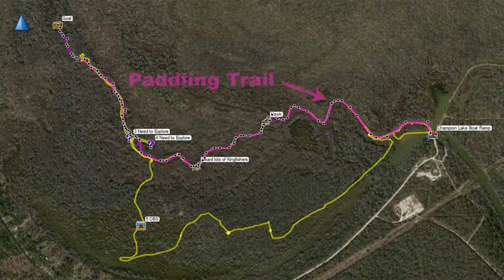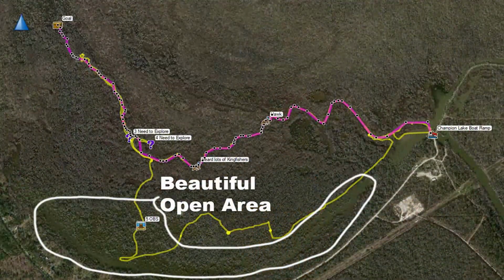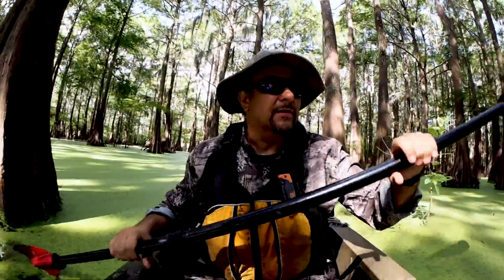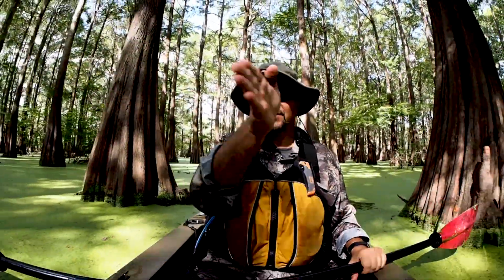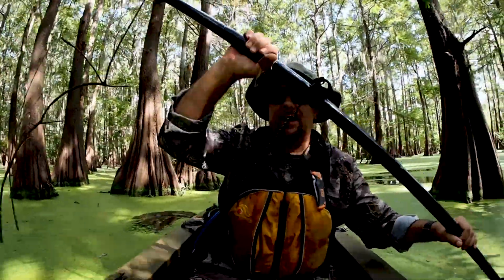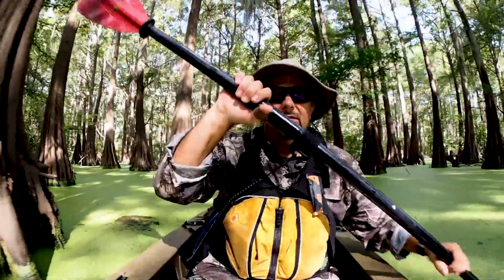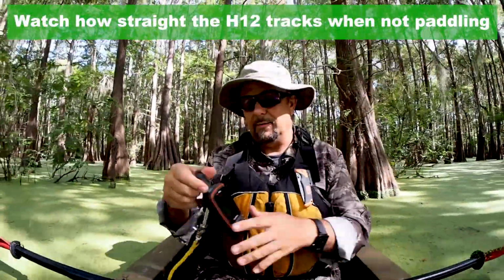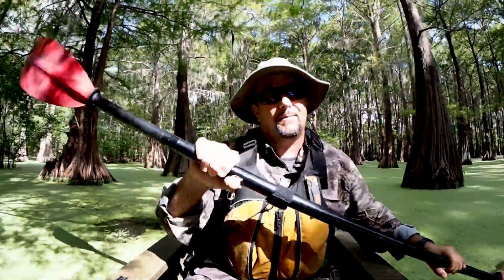Ramblings of a guy in a H12 while in a swamp while paddling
Just some of my ramblings about the Ascend H12 and the swamp as I paddle along on a beautiful summer day in southeast Texas, USA.